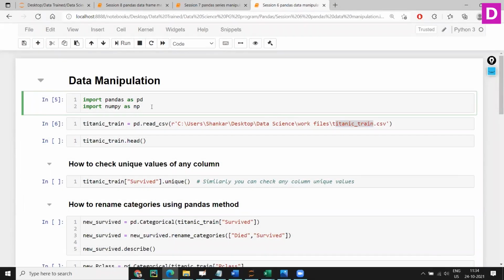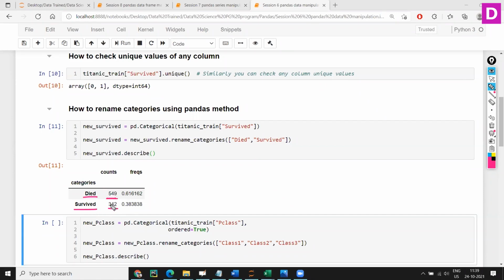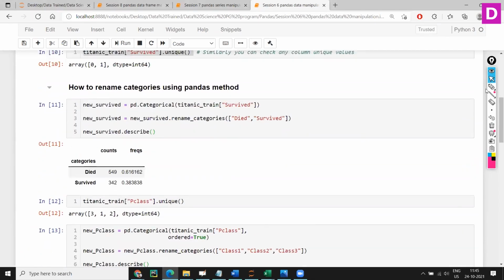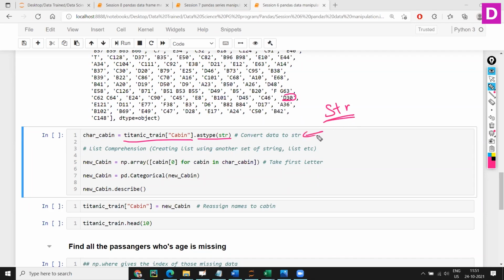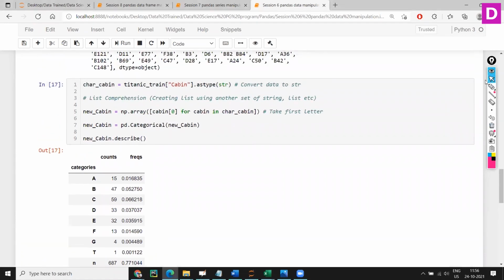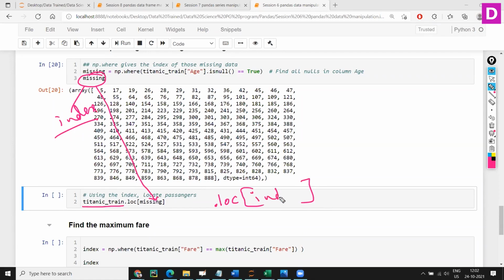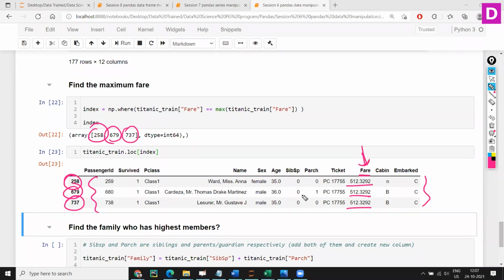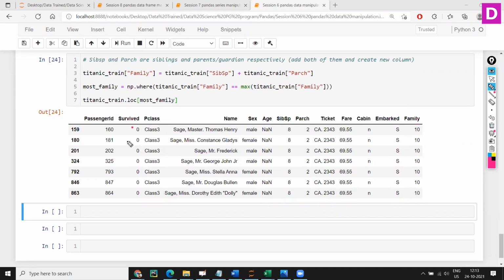Data Manipulation in data Analysis with Data Wrangling With Python dataanalysis analysis Lacture-9